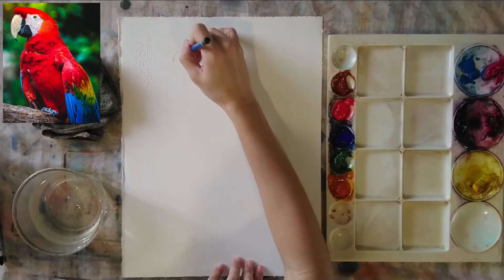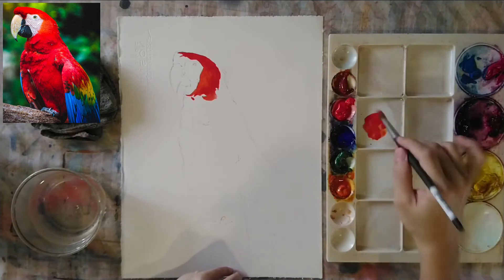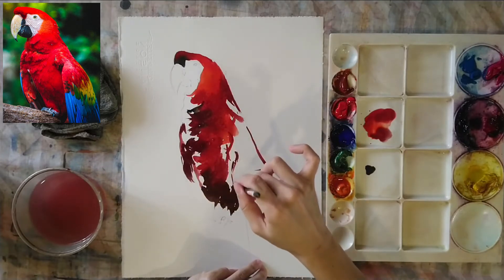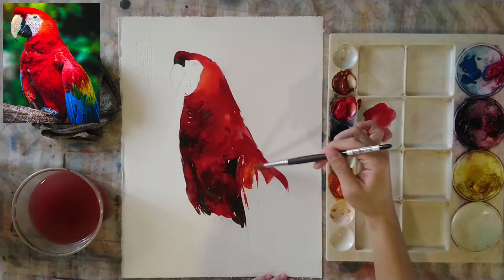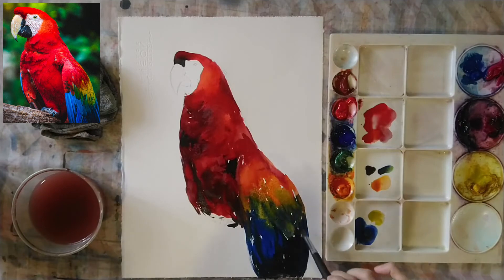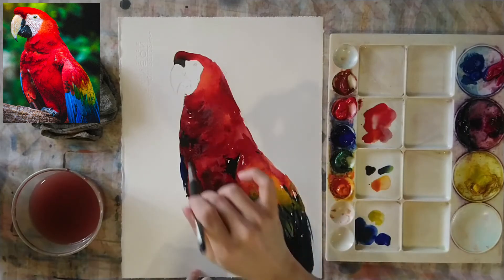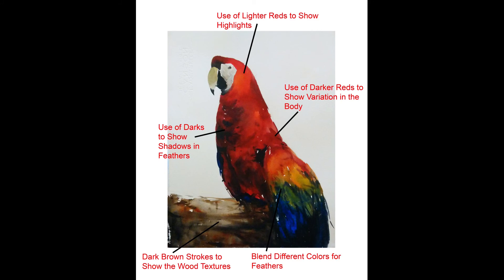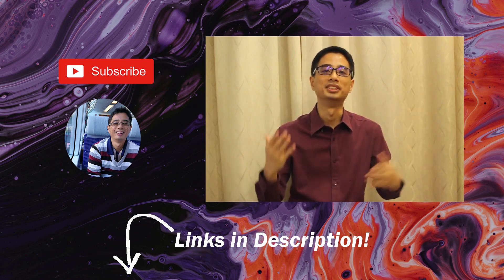How to Paint a Parrot in Watercolor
Watch how I paint a parrot using watercolor in this detailed tutorial!

Materials used:
Arches Watercolor Paper
Princeton Round Brush Size 10
Daler Rowney Round Brush Size 0
Derwent Watercolor Pencils
Winsor & Newton Watercolor Paint

Equipment used for filming:
Benro GoTravel Tripod GA268T
Sony Xperia Smartphone